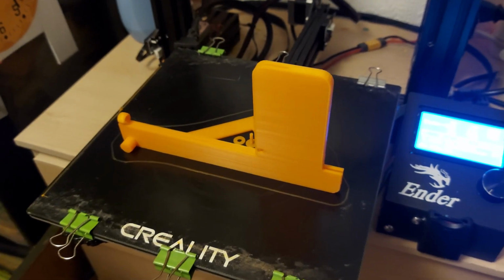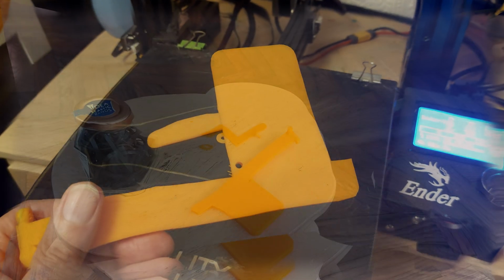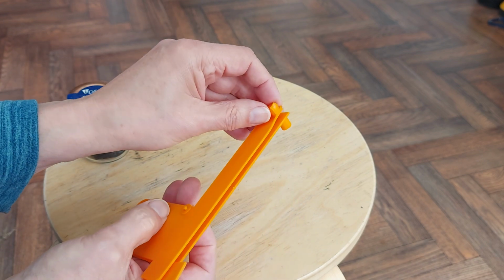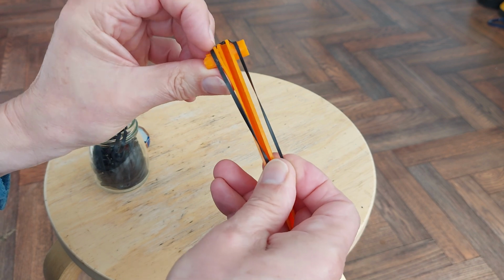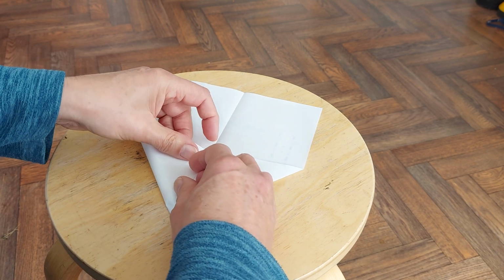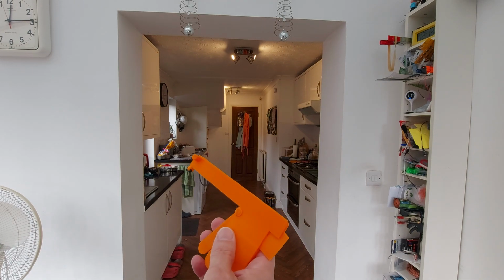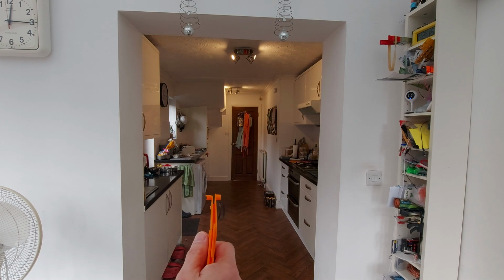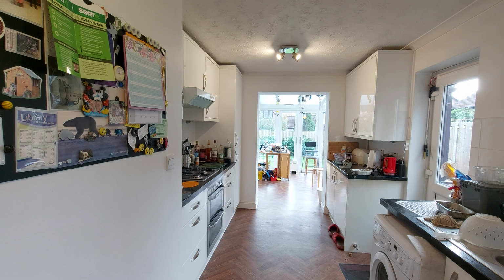0345 REVISITED rubber band launcher for paper planes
Components
3D printed parts
Rubber bands
Paper planes
Sticky Tape

Tools
3D printer

GrandadIsAnOldMan
GrandadsOtherChannel
Putarubberbandonit
Number4

The card version I mentioned - Put a rubber band on it #342 rubber band launcher for paper planes